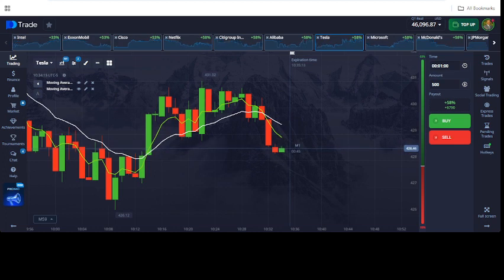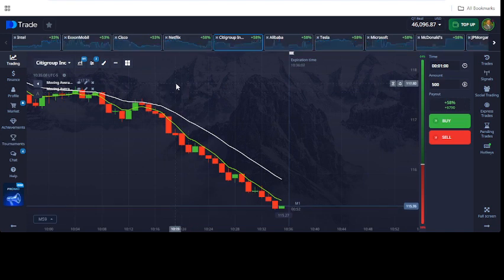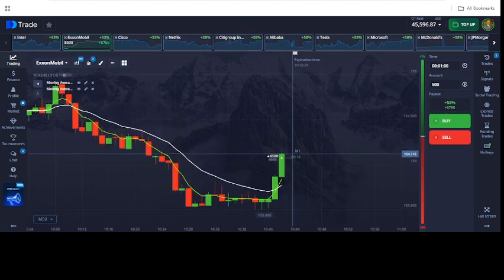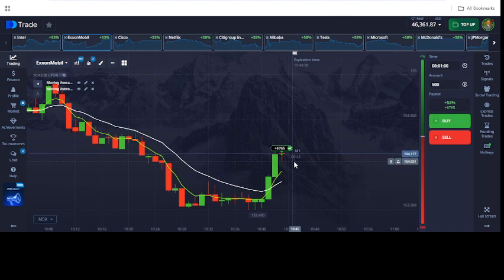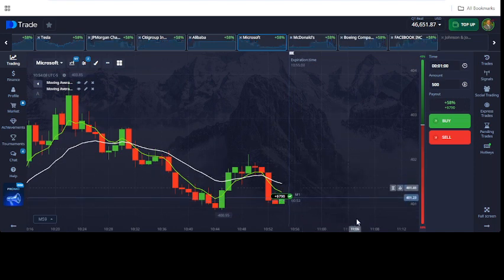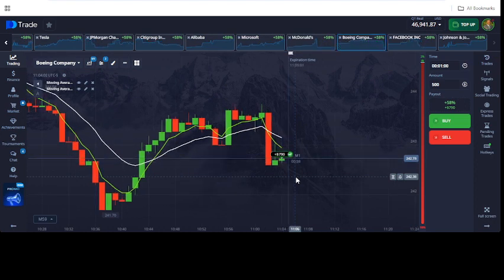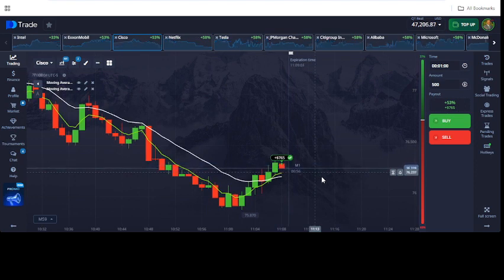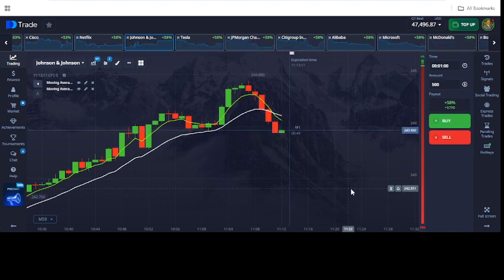THE 60 SECOND "STOCK OPTION SNIPER" TRADING ALGORITHM! Make Money Every 60 Seconds (5 & 15 EMA Code)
STOP CHASING VOLATILITY! Most 60-second traders fail because they enter trades based on single-candle "noise." Today, I am revealing the "Stock Option Sniper" Algorithm—a precision mechanical system for 2026 that uses the 5 EMA and 15 EMA crossover to identify institutional momentum shifts on stocks like Tesla, Apple, and Nvidia.

This isn't just a strategy; it’s a high-probability code designed for Pocket Option & Quotex. I’ll show you how the 5 EMA acts as your "Leading Trigger" and the 15 EMA acts as your "Trend Floor." If you want to stop the "guessing game" and start following a rule-based system that captures micro-trends every 60 seconds, this is your 2026 blueprint.

To Open A FREE PO Demo Account Go To Platform Link in Channel Bio And Comments.

Inside this 60-Second Sniper Masterclass:

1. The "Stock Sniper" Setup: The exact 5/15 EMA settings for 1-minute charts.
2. The Crossover Signal: How to spot a "Golden Cross" for CALLs and "Death Cross" for PUTs.
3. THE ENTRY: The exact second the cross "Snaps" to take the trade.
4. LIVE TRADING PROOF: Watch me flip a small account using this EMA code.
5. Risk Management: How to protect your capital in high-volatility stock sessions.

60 second binary options strategy 2026,
5 and 15 ema crossover strategy binary,
stock binary options sniper strategy,
pocket option 60 second stock strategy,
quotex 1 minute ema strategy,
how to trade stock crossovers binary,
best binary options indicators for beginners,
5 ema 15 ema crossover trading algorithm,
stock binary money printer 2026,
trading Tesla binary options 60 seconds,
high win rate stock binary strategy,
binary options ema crossover glitch,
1 minute stock trading code 2026,
binary options institutional momentum,
scalping stocks binary options 60s